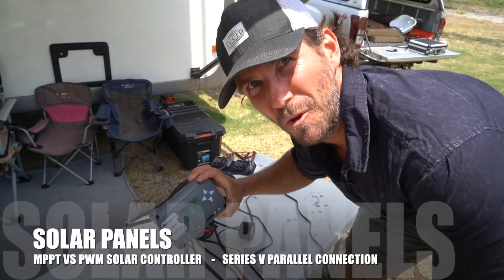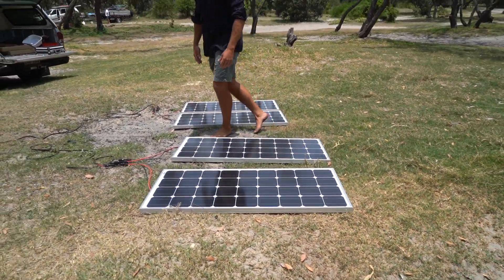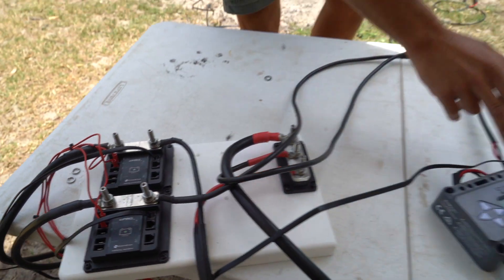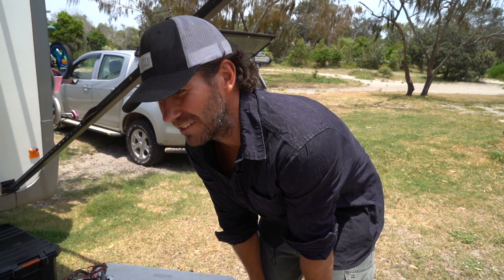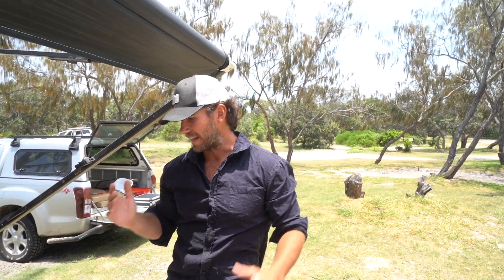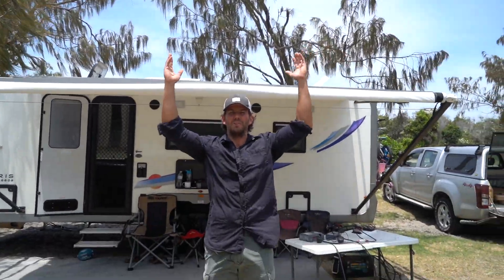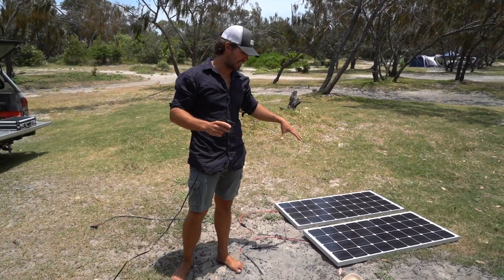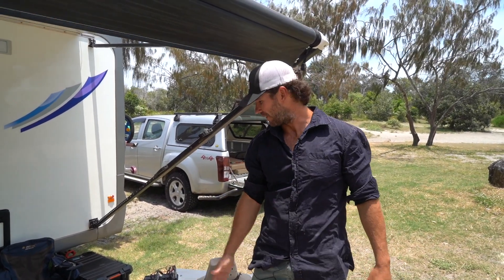SOLAR PANELS WHEN CARAVANNING OR CAMPING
What happens to your solar output when you get a bit of shade??? This is CRAZY!!!
Here's a quick demo I did on Stradbroke Island with the boys from Enerdrive Pty Ltd on how the solar on your caravan works in a few different situations. When in Parrallel - When in Series - PWM vs MPPT - What happens when your panels get shade???
You can check out our full Off-Grid Battery Set-up on the caravan